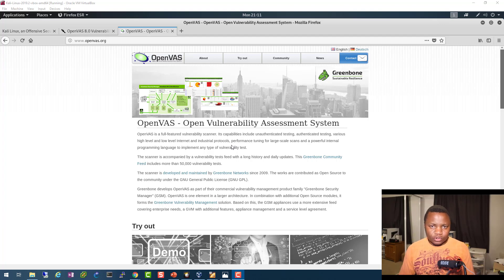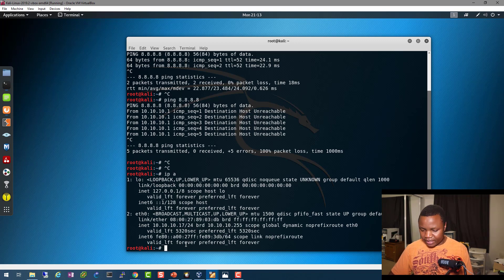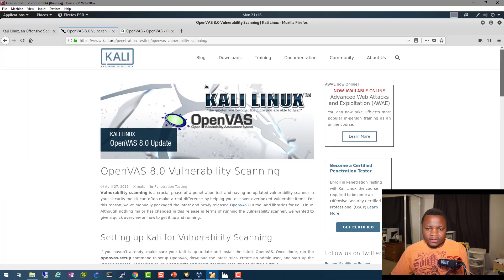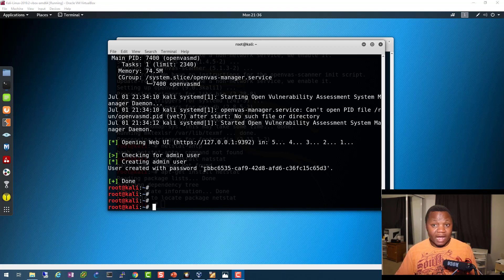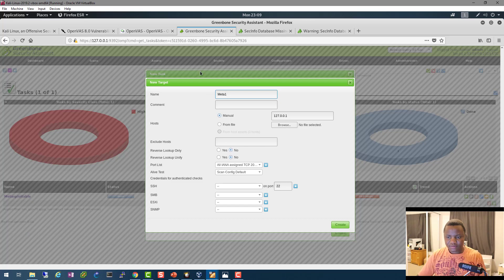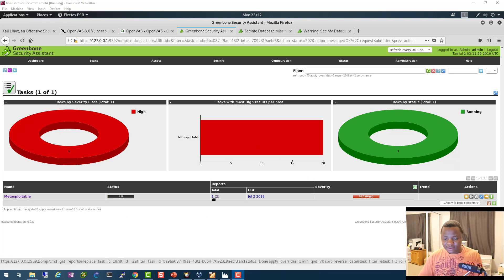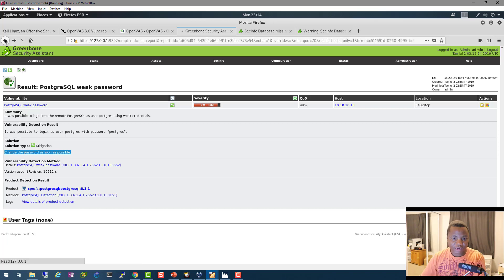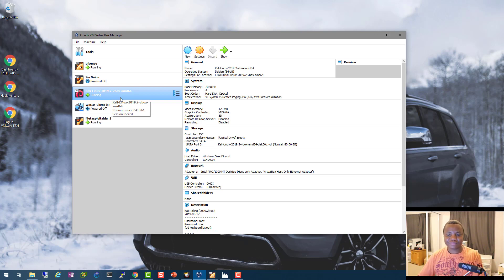Vulnerability Analysis with OpenVAS | Scanning and Reconnaissance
In this video, we will be looking at how to perform vulnerability analysis with OpenVAS.